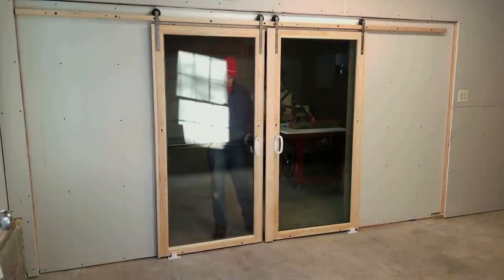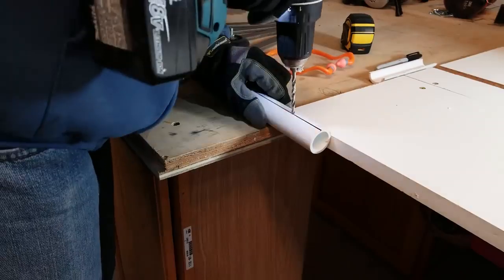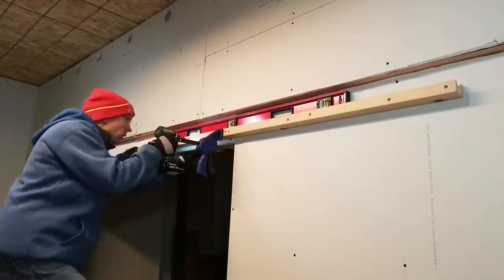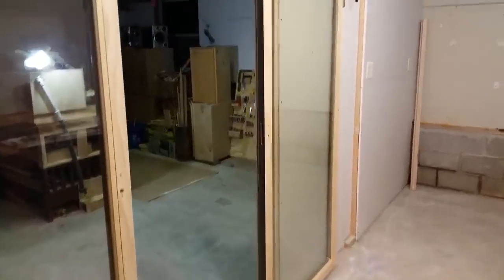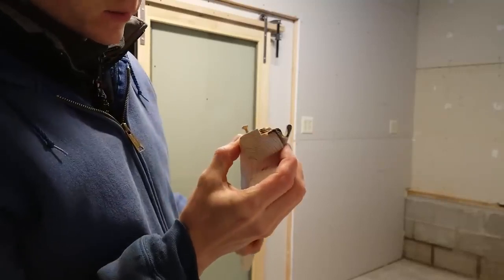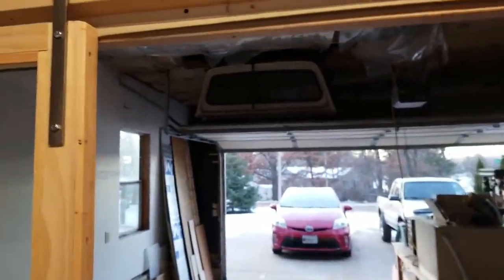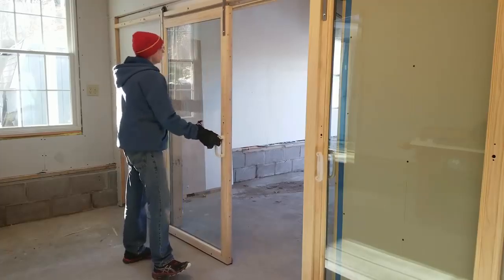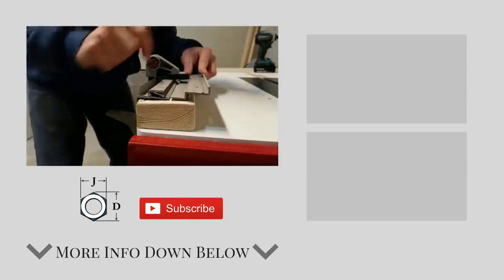Barn Door Style Shop Doors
That's an INSTANT $260 savings just for ordering right now.

In addition to how much you'll love “Ryan's Shed Plans”, you'll also like the fact that it's affordable.

You see, I'm giving a SPECIAL DISCOUNT PRICE to woodworkers like you who are on this page right now.

For everyone else, when I decide to raise the price, these plans will cost $297.

And the bonus will be sold separately

Plus, you also get all 4 special bonuses I described a moment ago — a $340 value, absolutely FREE.

And, you're fully protected by my guarantee.

To get your copy, simply click the “Add To Cart” button below...